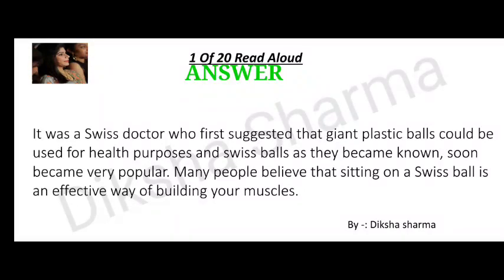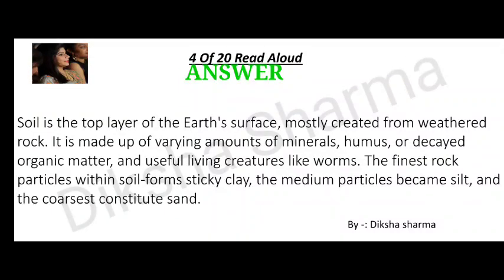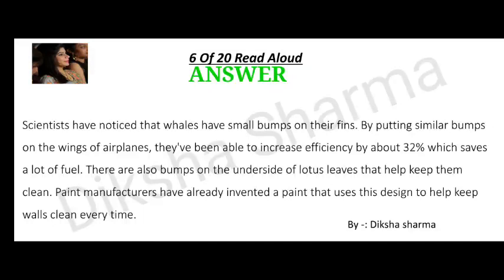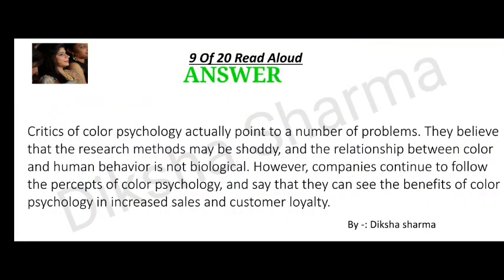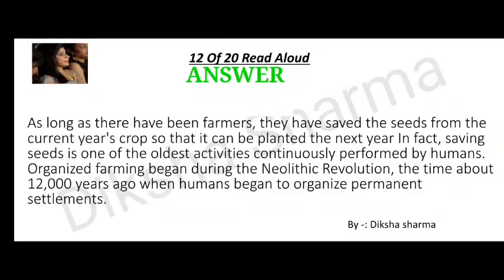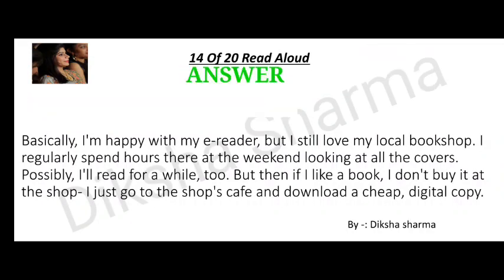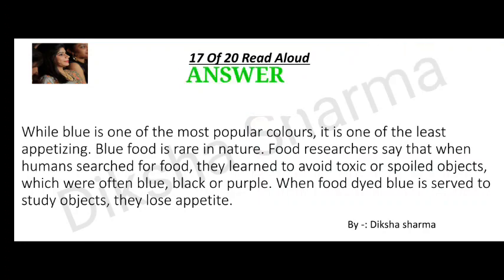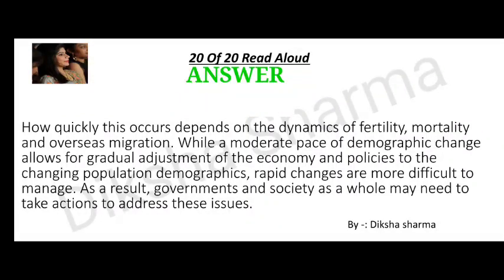Read aloud pte| 30 March 2023| Most Repeated| March Prediction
Read aloud pte| 30  March| Most Repeated March Prediction

I'm here to provide you all the pte updated practice. Keep practicing good luck for your exam 👍